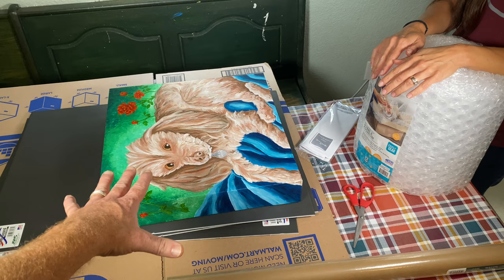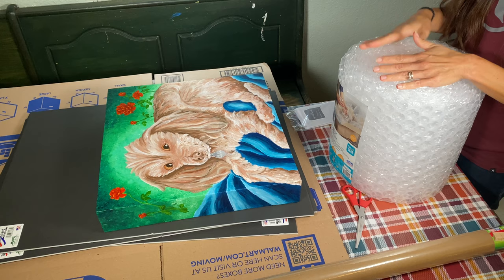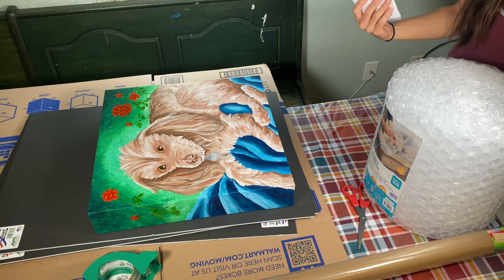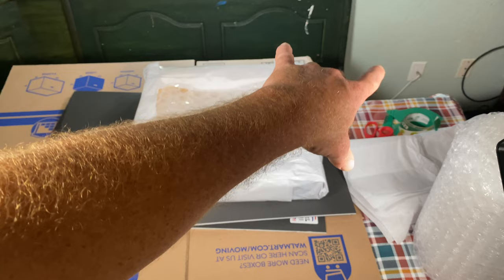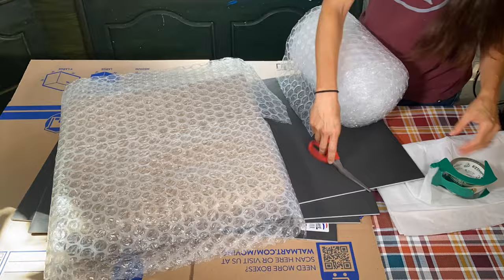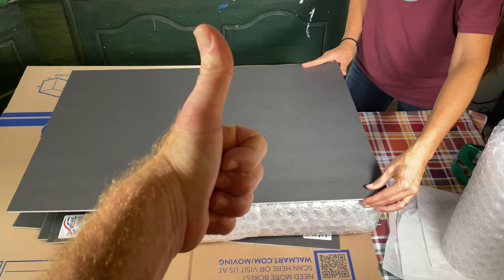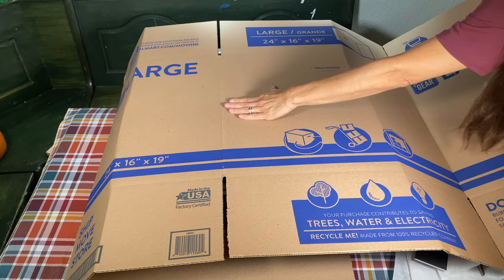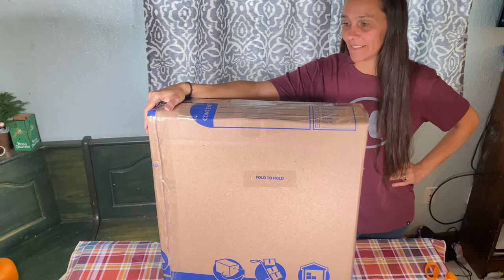How to Pack a Painting for Shipping! How to Safely Pack Art Canvas Paintings for Shipping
How to pack a painting for shipping. In this art canvas directions video I Kendall Todd show you how to safely pack art for shipping, this can for work for acrylic paintings, oil painting, canvas frames, art pieces by a artist, also art prints can safely be packed up to be mailed out shipped safely.
Do you need to pack your fine art for delivery overseas? This tutorial offers advice on how to pack paintings for shipping so that you can send your artwork to galleries or collectors anywhere in the world. Discover which packing materials to use. Learn how to deal with packing your artwork for shipping.  Packing paintings for shipping can seem like a daunting task, but follow these simple instructions and you'll be able to pack your artwork like a pro.
00:00 Intro
00:18 overview of how to ship a painting and supplies need to ship out art piece.
01:18 Preparing painting for shipping with tissue paper and bubble wrap inside.
01:47 Wrapping Painting with Craft Paper for safe moving shipping.
02:10 Wrapping Painting with bubble wrap for Save shipping or transport.
02:34 Putting Foam Boards on The Painting to Protect it during shipping.
03:20 Making a Cardboard box be a safe shipping box for the art canvas painting to be safely shipped.
04:02 Conclusion
 You will need tissue paper, craft paper, bubble wrap, foam board, tape a cardboard box for shipping the art and scissors. These Supplies below may be somewhat similar packing supplies.
Brown Kraft Paper Roll Ideal for Packing, Moving, Gift Wrapping, Postal, Shipping, Parcel, Wall Art, Crafts on Amazon.
Bubble Cushioning Wrap on Amazon.
Heavy Duty Packaging Tape on Amazon.
Foam Board on Amazon.
Scissors on Amazon.
Tissue Paper on Amazon.